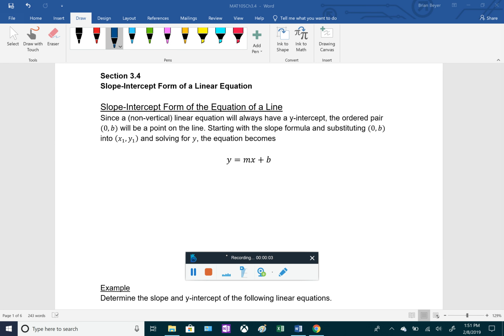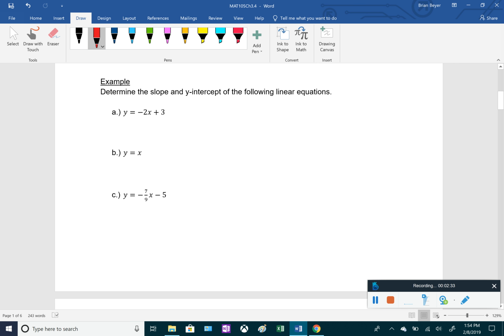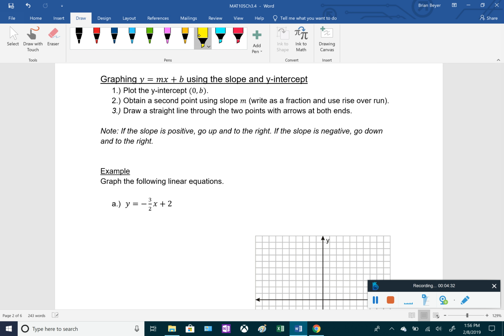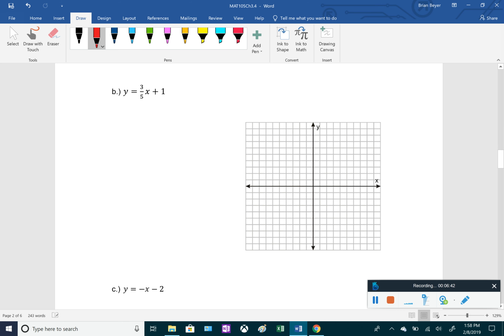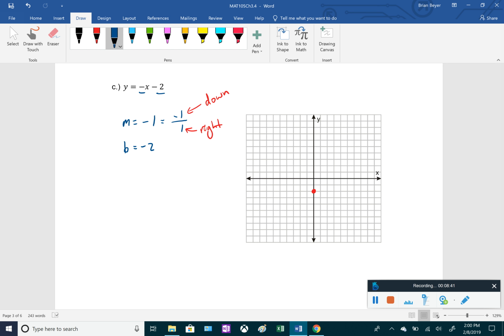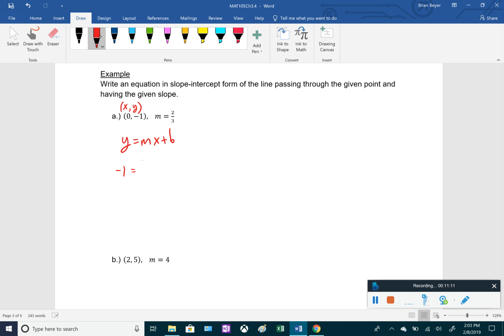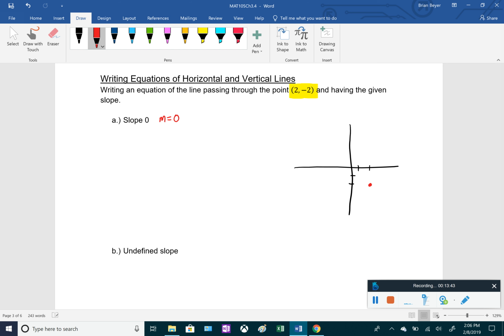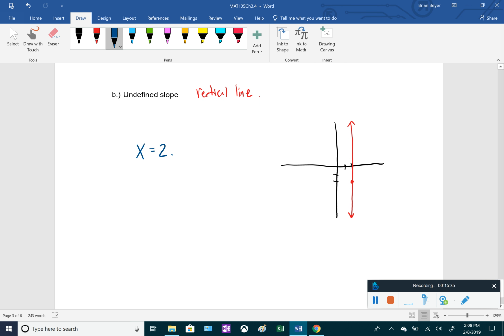Chapter 3.4 - Slope-Intercept Form of a Linear Equation